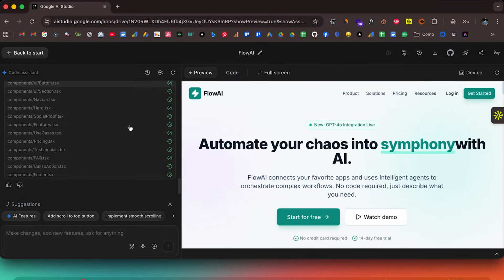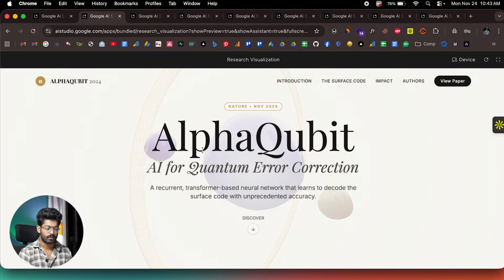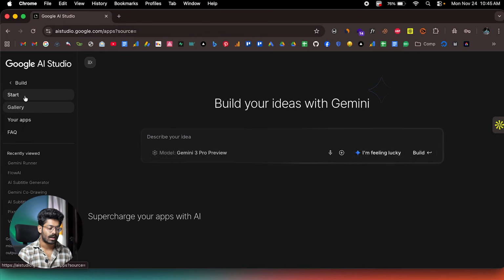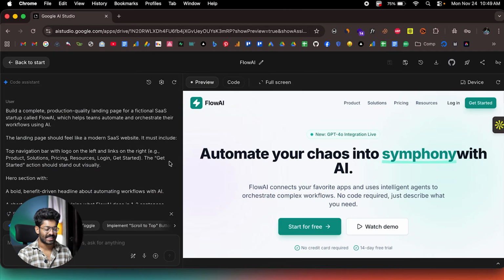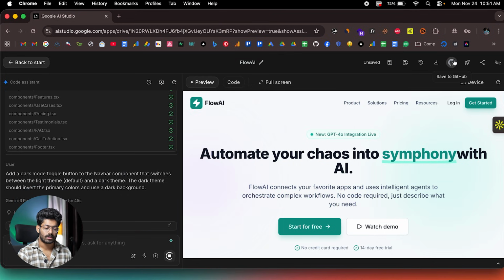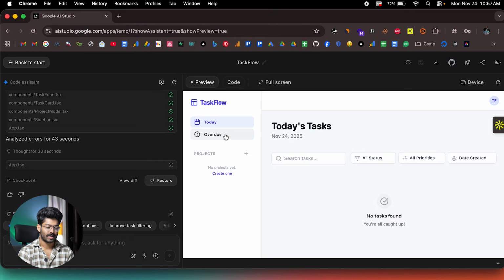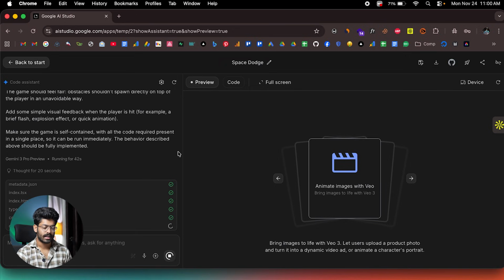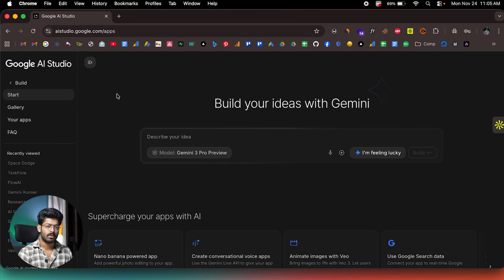NEW Google AI Studio + Gemini 3 Pro in UNBELIEVABLY GOOD!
Now you can build unbelievably good apps, landing pages, and games using the new Google AI Studio with Gemini 3 Pro & it's COMPLETELY FREE!

Learn the entire stack from backend to frontend. Focused on hireable skills from the JavaScript ecosystem, like React, Node, Express, Next, and even AI engineering. This massive course is your one-stop-shop for breaking into the tech industry.